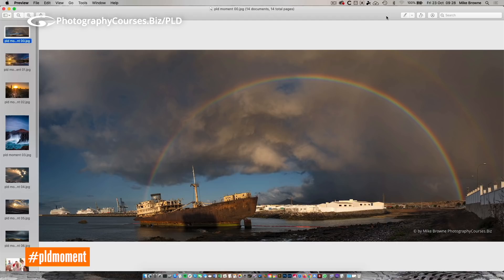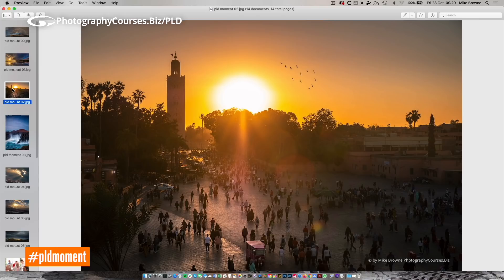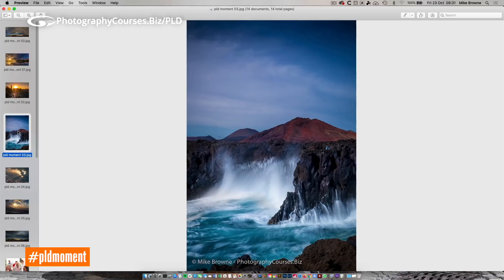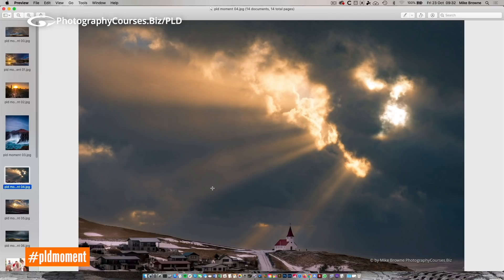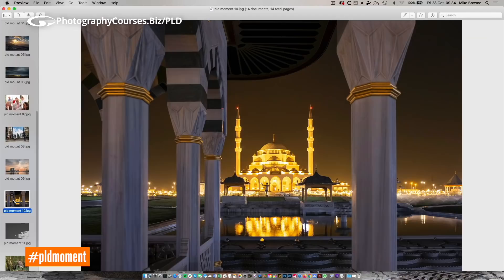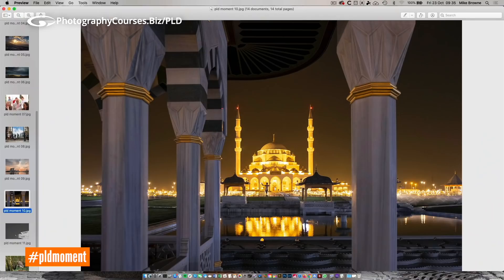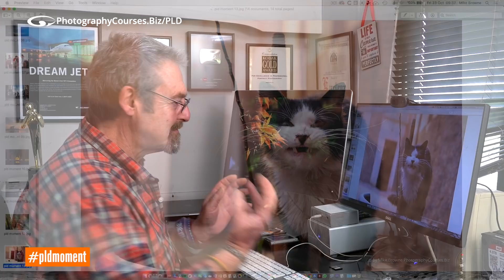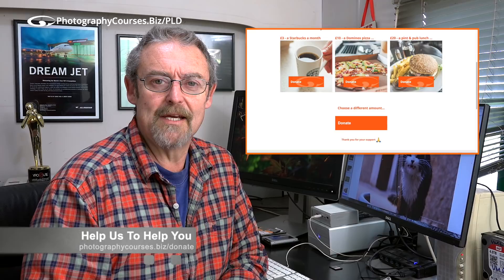Decisive Moment Photo Challenge - Mike Browne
Decisive moments occur in all genres of photography. A beam of light in a landscape, the urn of a head in wildlife or an expression on a stragers face in the street. Camera settings need to be ready before it happens and you must be continuously aware of where you are, what's happening around you and what might happen in a minute so you can capture the moment.

This creative photography challenge theme is 'A Decisive Moment'.
This Week's Competition Tag

Closes for entries: 23.59pm [UK Time] on Sunday 13/12/2020
Winners and live feedback On Youtube: 19.00pm [UK GMT] on Thursday 17/12/2020.